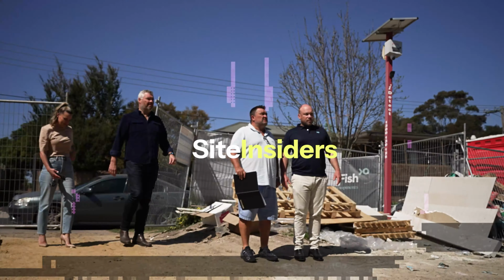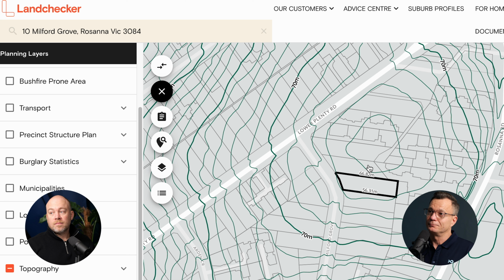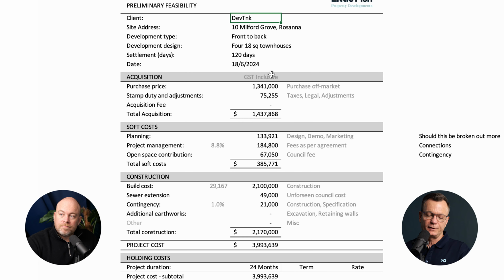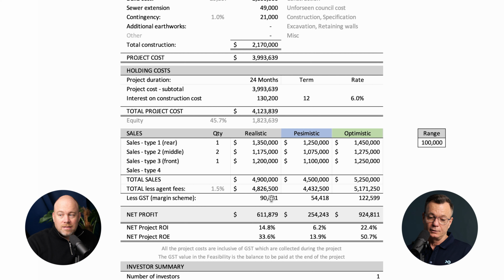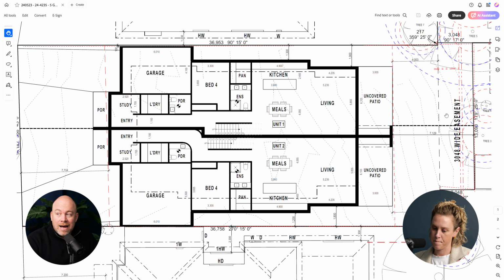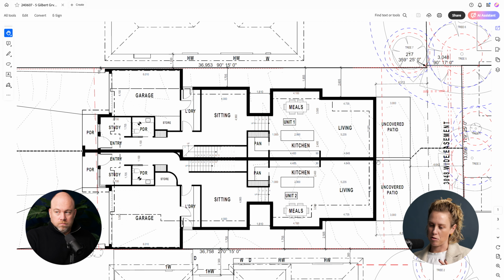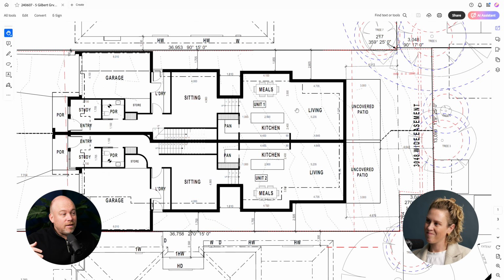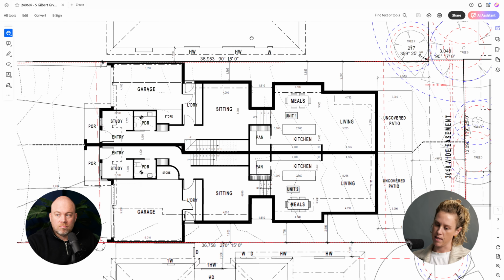Proven Feasibility Hacks for Maximum Property Development Profits | DT EP. 20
Want to master due diligence in property development? My comprehensive guide will help you gain the skills to succeed in townhouse development. Check it out

00:00 - What's In Store This Week?
01:01 - Site Insiders
03:37 - Spotlight: 10 Milford Grove, Rosanna, VIC
03:48 - Landchecker: Green Flags to Look For
07:14 - Front to Back Development
09:47 - Feasibility Studies
11:35 - Crunching the Costs
13:35 - ROI Insights
14:35 - Project Snapshot
14:58 - Doing Your Research, Knowing Your Market
17:52 - 5 Gilbert Grove, Carnegie, VIC: Floor Plans
28:26 - Upstairs Plans
29:59 - Lessons Learned
31:30 - Optimising Site Orientation
33:21 - Outro